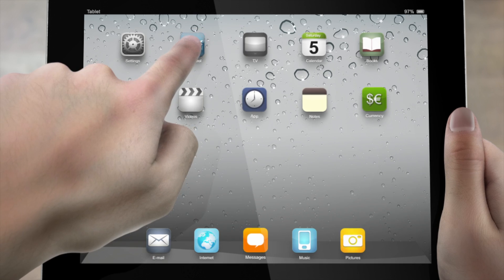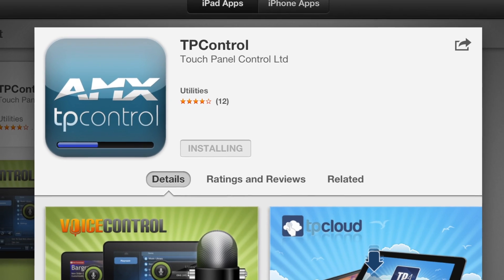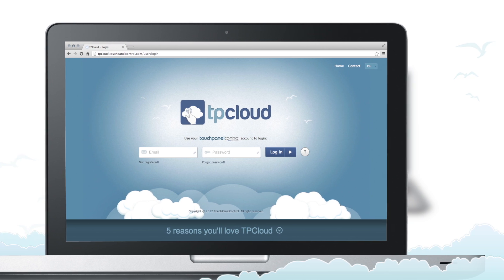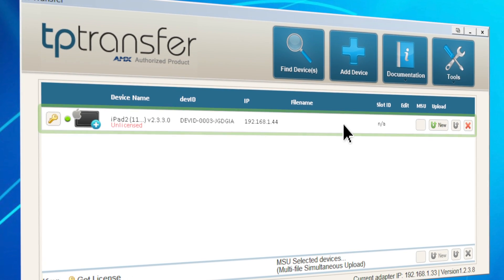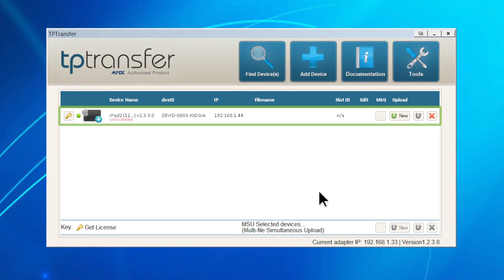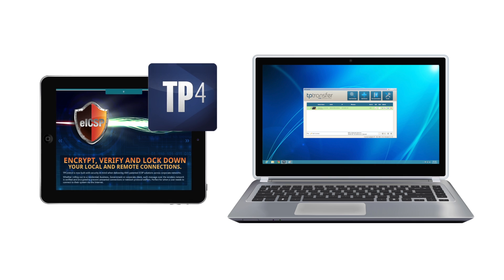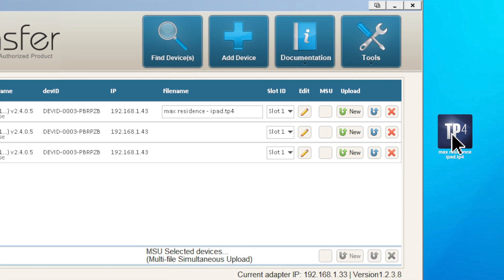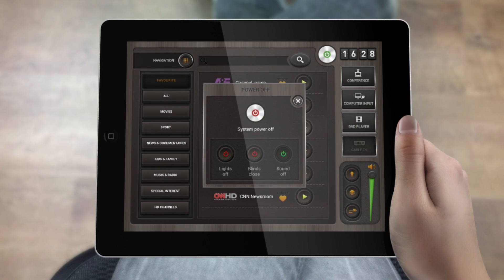TPControl : Getting Started With TPTransfer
Looking to get started with your first TPControl AMX installation but not quite sure how to get set up? This helpful tutorial will get you started with TPTransfer : register your device, apply your design file and get ready to connect to your AMX system.